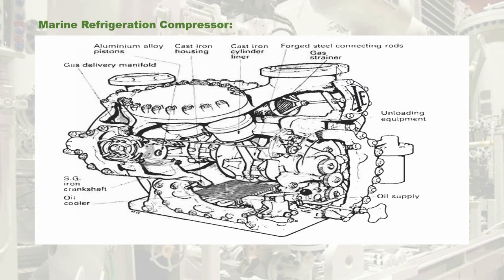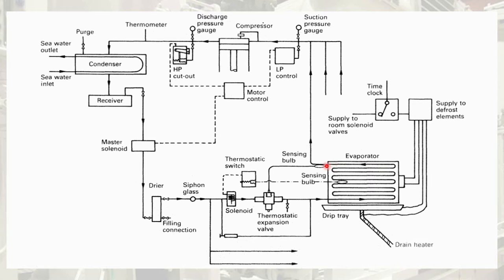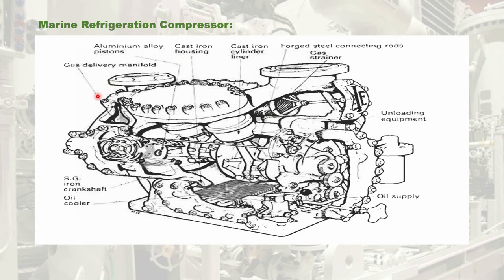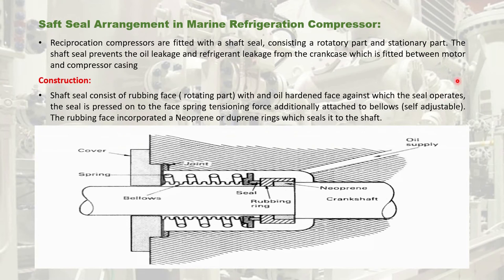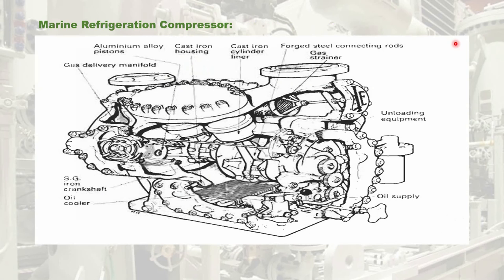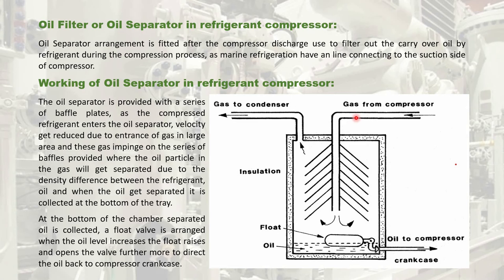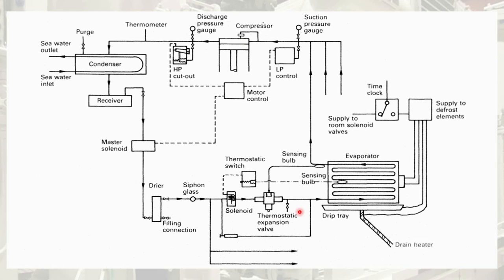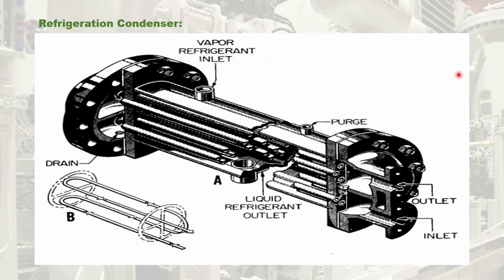Marine Refrigeration Part 4 I Refrigeration Compressor I Oil Filter I Oil Seal